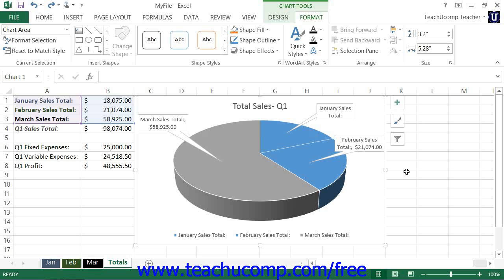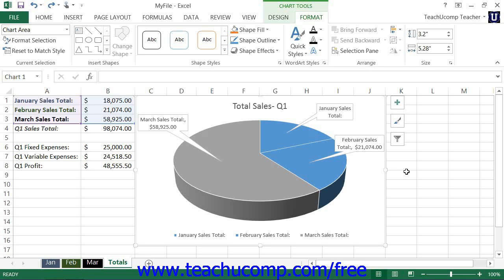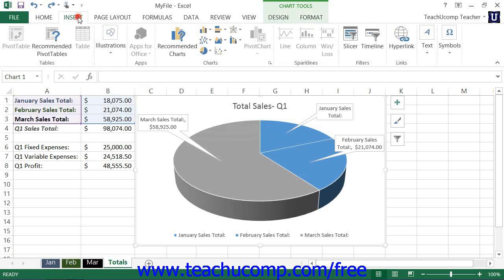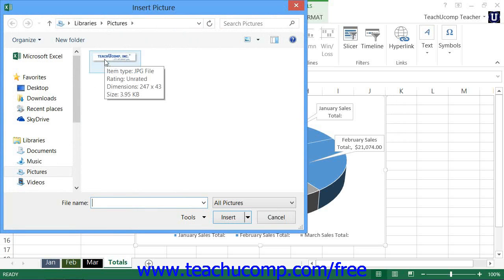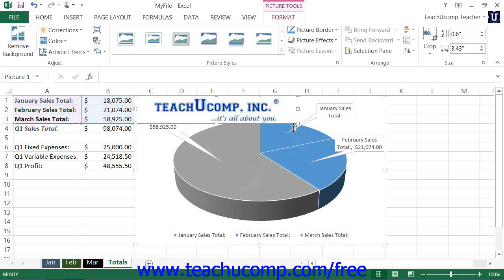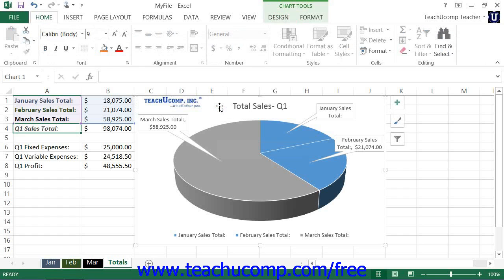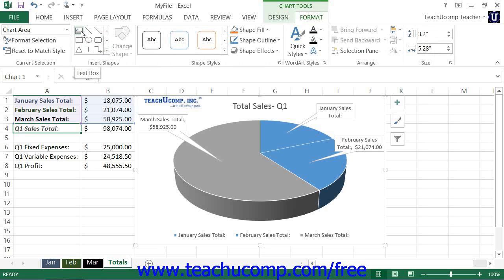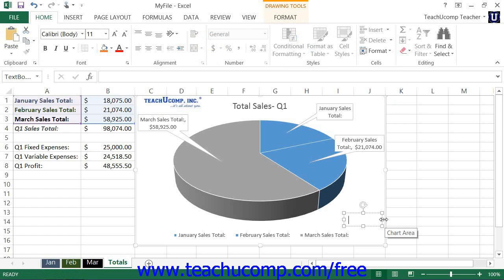Excel 2013 Tutorial Inserting Objects into a Chart Microsoft Training Lesson 28.2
Learn about inserting objects into a chart in Microsoft Excel A clip from Mastering Excel Made Easy v. 2010. - the most comprehensive Excel tutorial available. Visit us today!